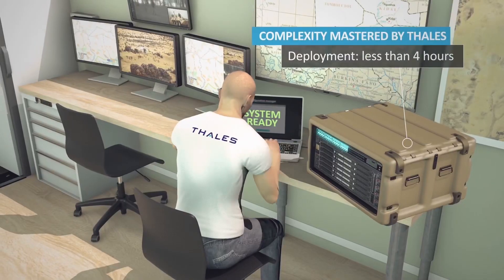Thales Defence Cloud @Euronaval2018: A new Powerful Digital asset to rely on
The Defense cloud is a key asset for the connected collaborative combat, from the HQ to the theatre. As a hub of data and applications from many sources, the Defence Cloud allow the armed forces to increase their efficiency and their interoperability.